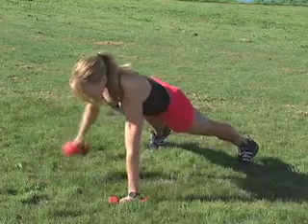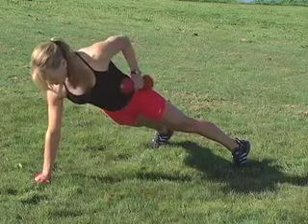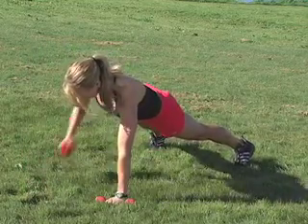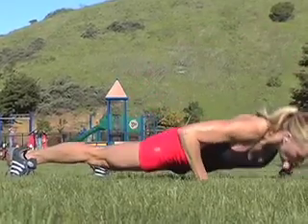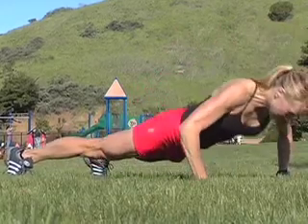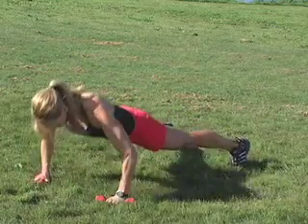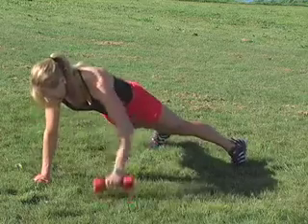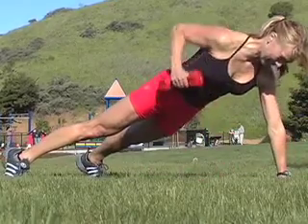The Best Pushup - Ever!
Love this exercise for toning both the chest and the upper back. Great for core stability, also.